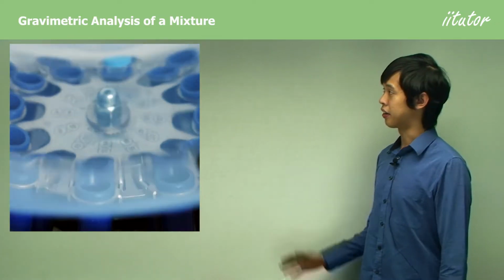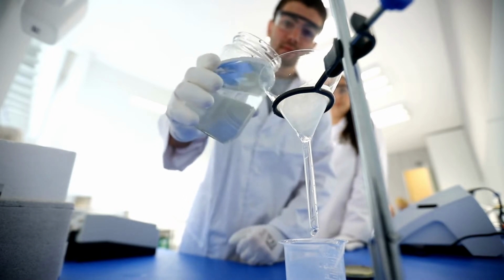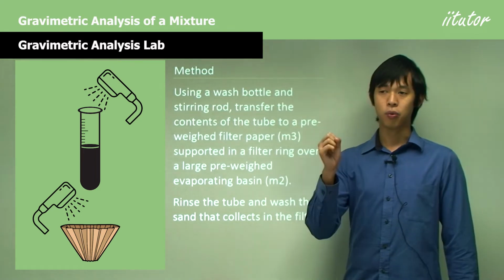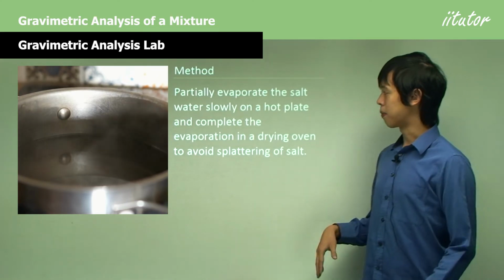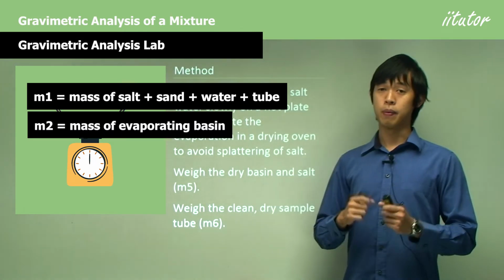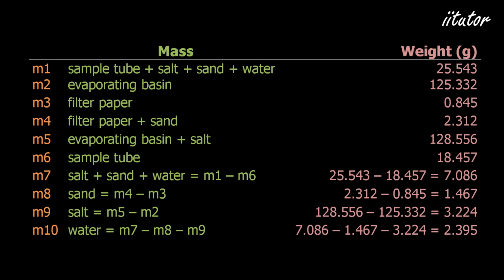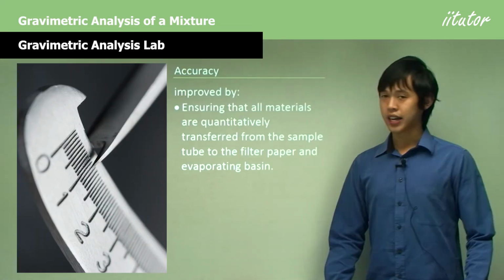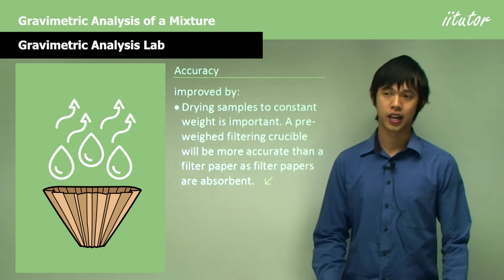Gravimetric Analysis of a Mixture | Theory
Timeline:
0:00 Intro
0:50 Aim of the Experiment
1:12 Method
9:06 Calculations
13:13 Accuracy

Gravimetric analysis of a mixture
Aim
To determine the composition of sand, water and salt mixture by gravimetric analysis.

Method
Using a wash bottle and stirring rod, transfer the tube contents to a pre-weighed filter paper (m3) supported in a filter ring over a large pre-weighed evaporating basin (m2). Rinse the tube and wash the sand that collects in the filter. Remove the filter paper and place it on a clean watch glass. Dry to constant weight in a drying oven. Record the mass of the dried filter paper + sand (m4). Partially evaporate the salt water slowly on a hot plate and complete the evaporation in a drying oven to avoid splattering of salt. Weigh the dry basin and salt (m5). Weigh the clean, dry sample tube (m6).

Accuracy
improved by:
• Ensuring that all materials are quantitatively transferred from the sample tube to the filter paper and evaporating basin.
• The sand on the filter must be thoroughly washed to remove any salt.
• Drying samples to constant weight is important. A pre-weighed filtering crucible will be more accurate than a filter paper as filter papers are absorbent.